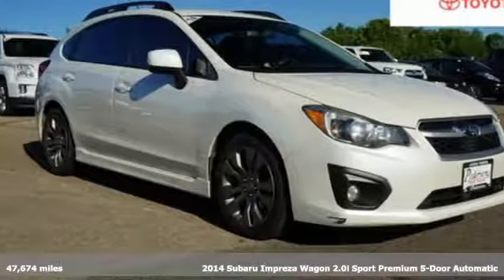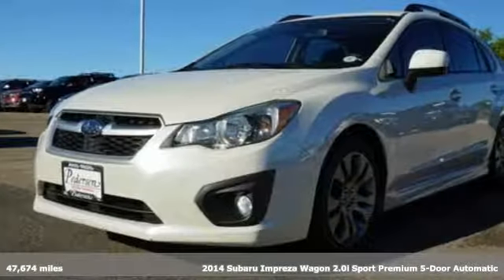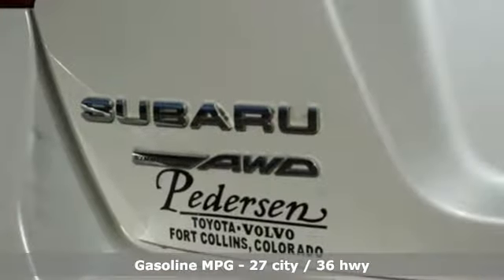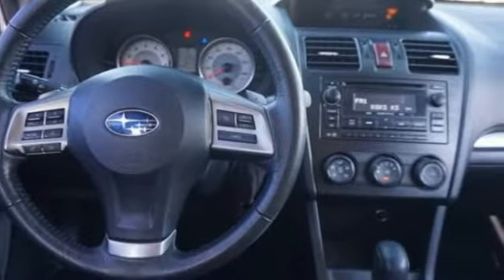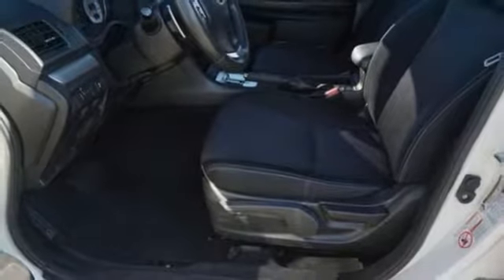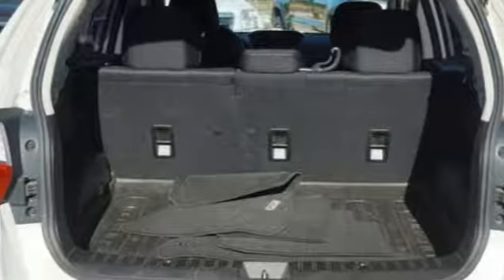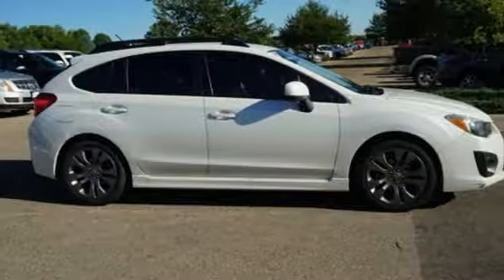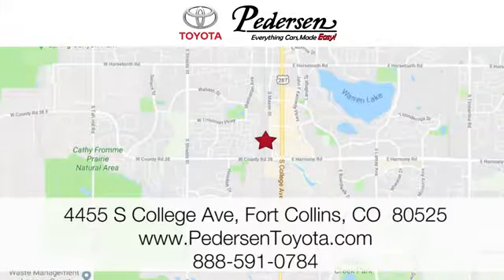Used 2014 Subaru Impreza Wagon Fort Collins Loveland, CO K02440 - SOLD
Year: 2014
Make: Subaru
Model: Impreza Wagon
Trim: 2.0i Sport Premium
Engine: 4 Cyl. 2.0 L
Transmission: Variable
Color: Satin White Pearl
Interior: Black
Mileage: 47674
Stock #: K02440
VIN: JF1GPAL61EH314576
I Recent Arrival!Clean CARFAX. Odometer is 17228 miles below market average!Awards:* 2014 IIHS Top Safety PickReviews:* If you live where snow, rain and ice are commonplace occurrences, the logical choice for compact-car shoppers is the 2014 Subaru Impreza. It offers excellent year-round traction, good fuel economy, and in WRX form, impressive performance for less than $30,000. Source: KBB.com* A new car is a big commitment, but wait until you find out just how committed the 2014 Impreza will be to you. Not only will it help you save at the pump, it'll reward you on the road with more comfort and versatility. All wheel drive isn't just for SUVs and road hugging sports cars. The Impreza gives you the confidence inspiring stability and traction of Subaru Symmetrical AWD with exceptional efficiency. With the 2.0 liter DOHC aluminum alloy 16 valve horizontally opposed 4 cylinder SUBARU BOXER engine you can achieve up to an EPA estimated 36 MPG hwy. The Impreza is loaded with features that put control at your fingertips and technology at your service. Thoughtful things like steering wheel mounted controls and available automatic climate control mean you can focus more on driving and less on fiddling. Let the available high resolution navigation system guide you, while you guide the music with iPod control. Now you'll have a clearer view when backing up, thanks to the available Rear-Vision Camera. Other available interior features include a voice activated Navigation System with a 6.1 inch high-resolution touch-screen and a 6 speaker audio system, windshield wiper de-icer, heated side mirrors, and heated front seats. Subaru has used high-tensile steel to give the Impreza an exceptionally strong body construction, and added seven standard airbags, including a driver's knee airbag to help protect the driver's lower extremities. The 60/40 split flat folding rear seat backs allow you to easily load longer items, even while carrying passengers. The wide rear opening of the 5 door lessens the effort of getting larger items in and out, while the 4-door gives you generous 12.0 cubic feet of trunk space. With 43.5 inches of legroom up front and 35.4 inches in the back, every Impreza gives passengers room to stretch out and enjoy the ride. The 5 door comes with cargo hooks in the back to help secure your gear whereas the 4-door provides underfloor storage. Source: The Manufacturer SummaryEVERYTHING CARS MADE EASY, Pedersen Toyota has been family owned and operated serving Northern Colorado for more than 50 years, with over 1300 Google reviews with a score of 4.7, come see why people choose us.

Address:
4455 S. College Ave